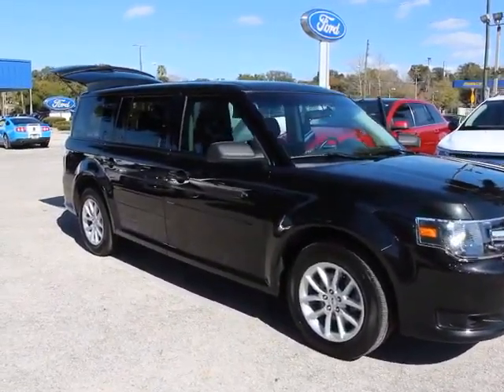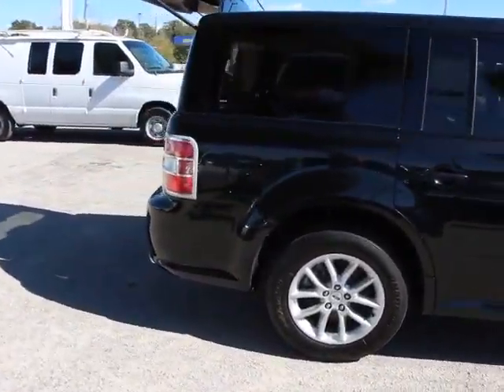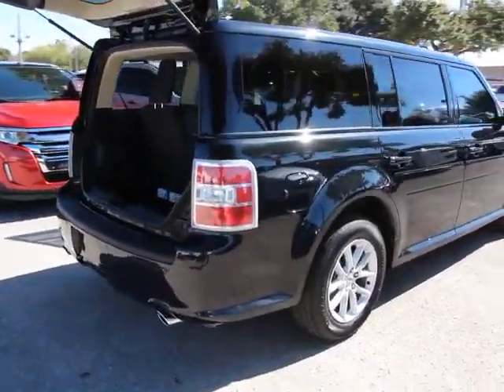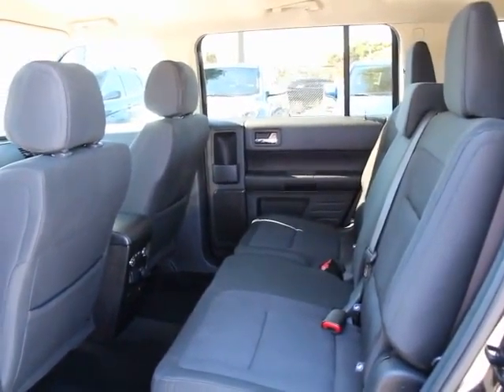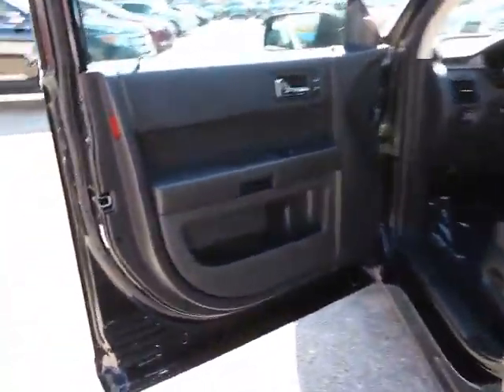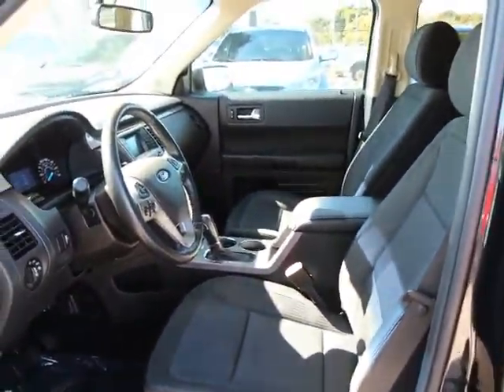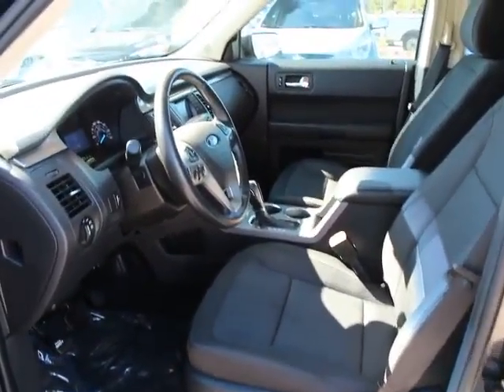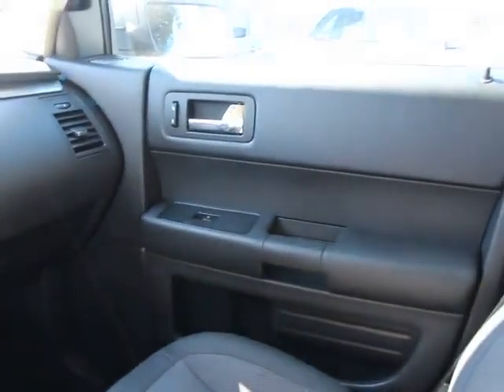2013 Ford Flex Orlando, Maitland, Sanford, Deltona, Kissimmee, FL PT6872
2013 Ford Flex

DonReidFord
1875 S. Orlando Ave

FORD CERTIFIED***7 YR/100K WARRANTY**, Flex SE, 3.5L Automatic, Power Windows and Door Locks, Cruise Control, Sync with MyFord, Reverse Sensors, 17 Alloy Wheels, 3rd Row, Air Conditioning, and Rear air conditioning. Are you still driving around that old thing? Come on down today and get into this superb 2013 Ford Flex! Have one less thing on your mind with this trouble-free Flex. Ford Certified Pre-Owned means you not only get the reassurance of a 12Mo/12,000Mile Comprehensive Warranty, but also up to a 7-Year/100,000-Mile Powertrain Limited Warranty, a 172-point inspection/reconditioning, 24/7 roadside assistance, trip-interruption services, rental car benefits, and a complete CARFAX vehicle history report.